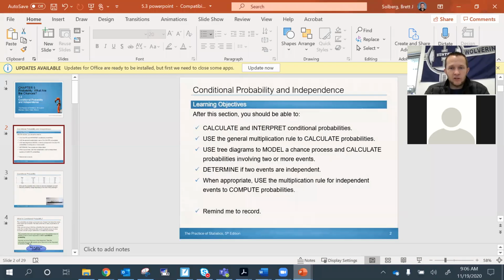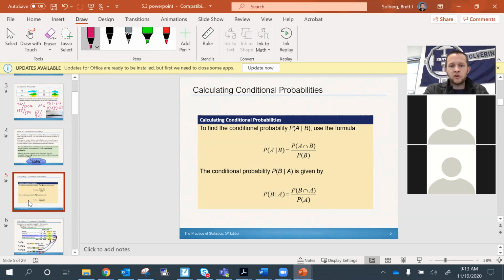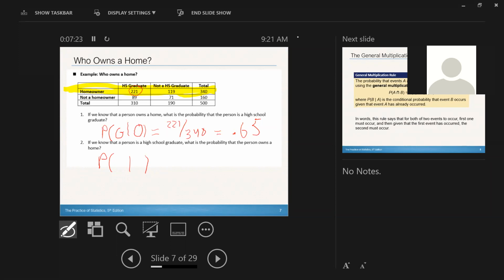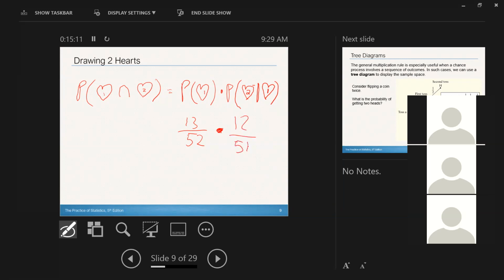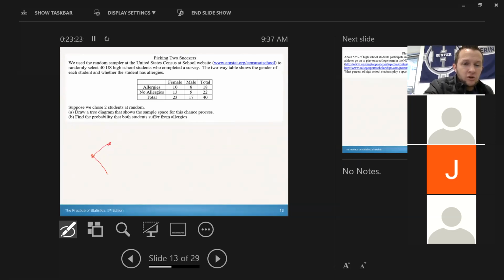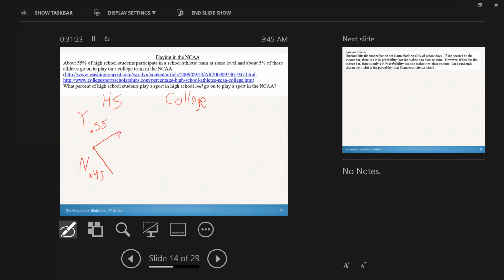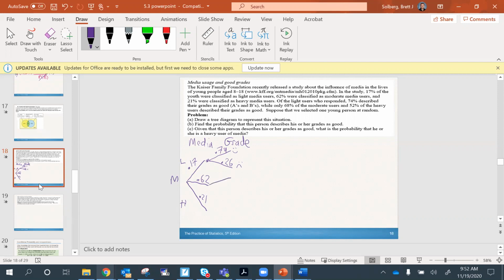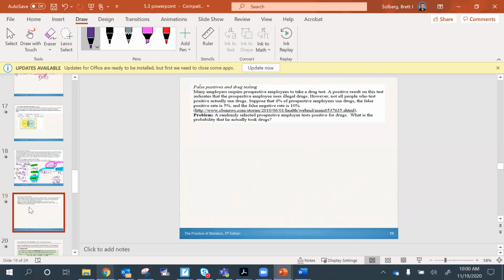AP Stats 5.3 Conditional Probability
Today we started 5.3 on conditional probability.